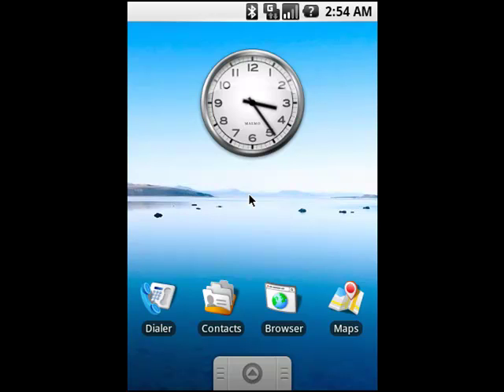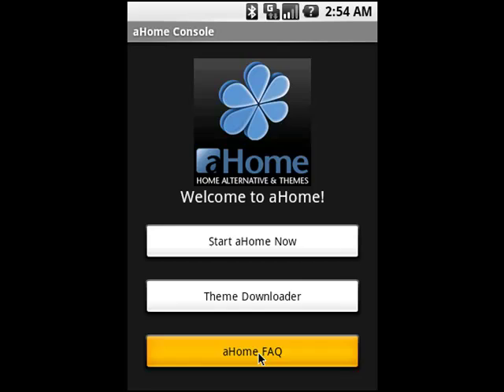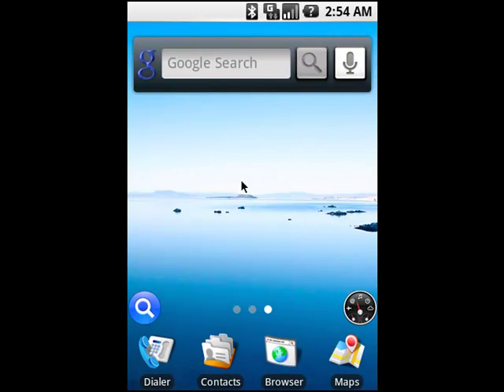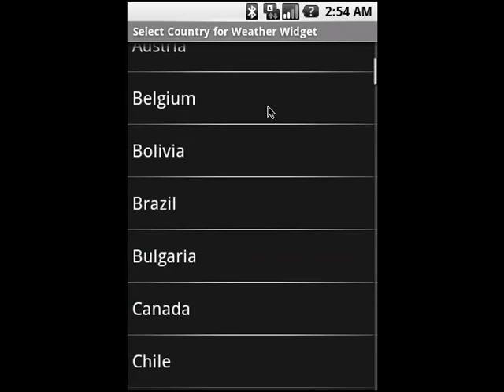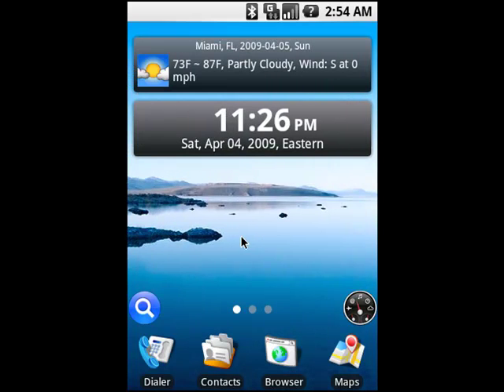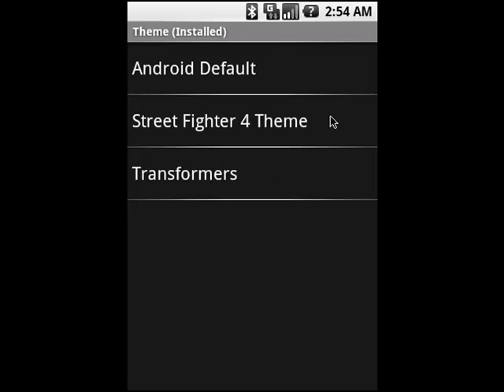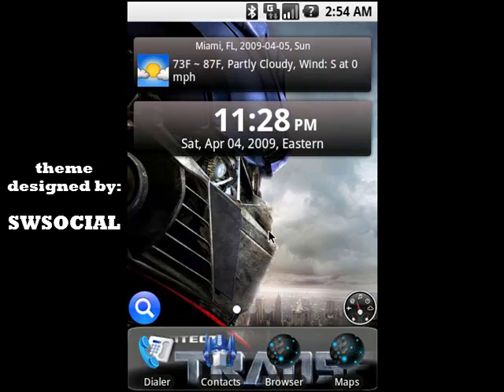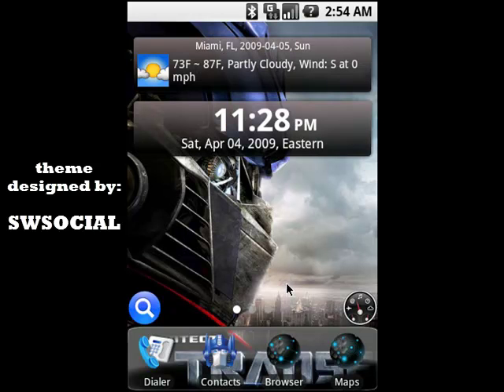The Rebeldroid Tutorial: Installing themes -aHome Edition-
A quick and easy tutorial on how to install any and every theme designed for aHome. Special thanks to Swsocial for the theme design.